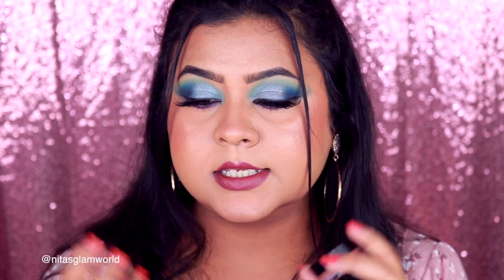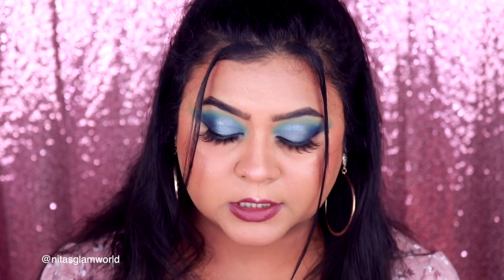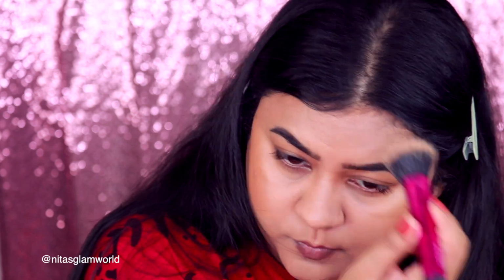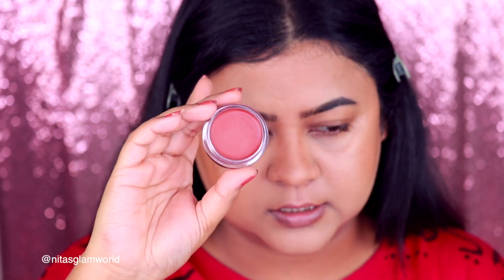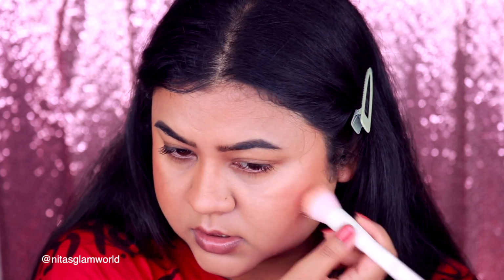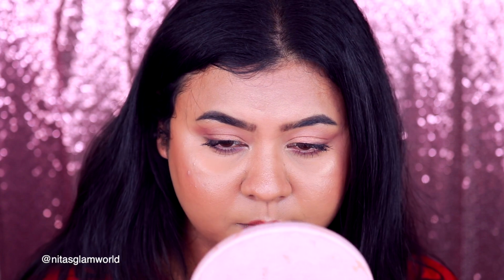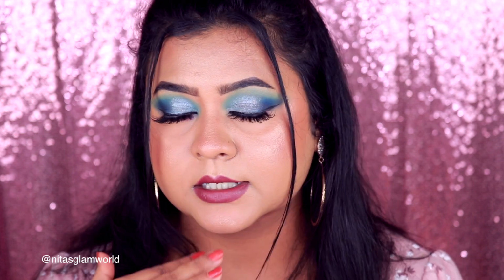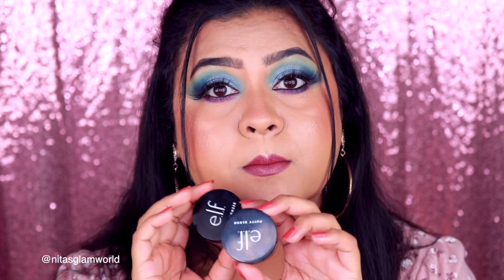E.l.f Putty Blush & Bronzer Review | Wear Test | Medium, Indian, Tan, Olive Skin Tone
Hi everyone, today I'm sharing with you a full in-depth review of the brand new e.l.f Putty Blush & Bronzer. Are they worth the hype? We'll find out in this video. I am between NC35 & NC40 in Mac Studio Fix Foundation and I have normal to dry skin.

All the products shown in this video have been bought with my own money. I don't intend to promote or demote any product or any company through this video. Any information associated with this video should not be considered as a substitute for prescription suggested by doctor or health care professionals. Please do a patch test before using any of these products and see if it suits you or not. I don't intend to hurt anybody or anything through this video.